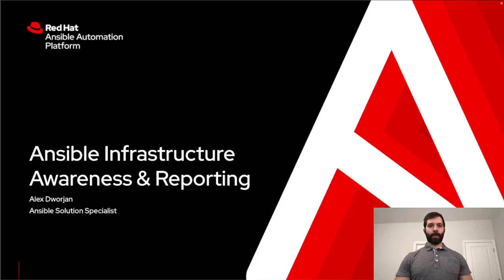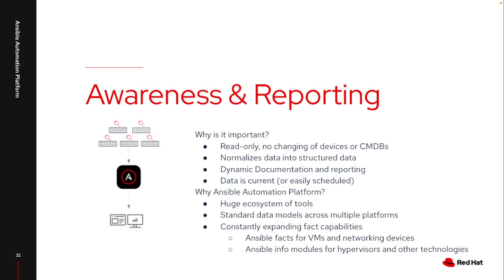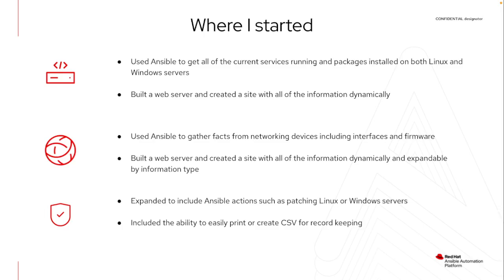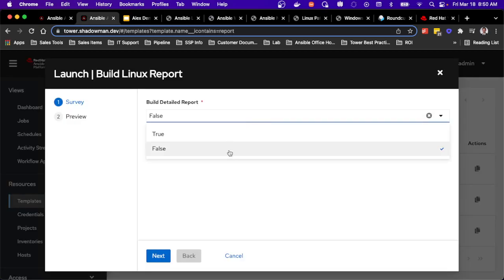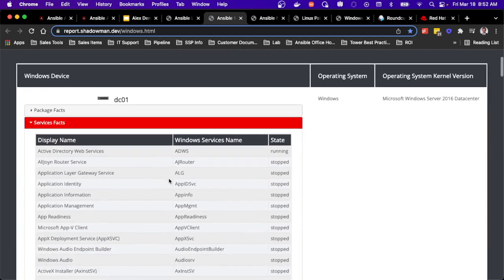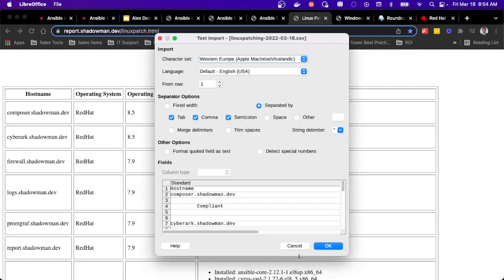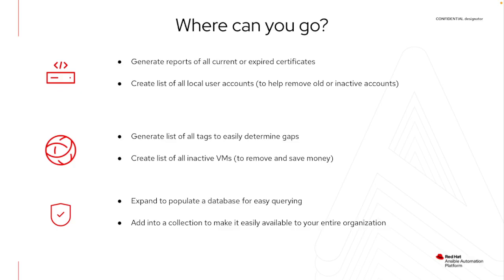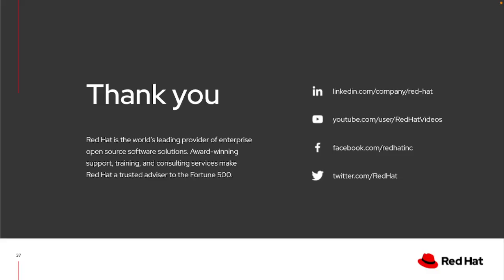Ansible Infrastructure Awareness & Reporting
This video will cover how Ansible can be used for Infrastructure Awareness and to generate dynamic reports